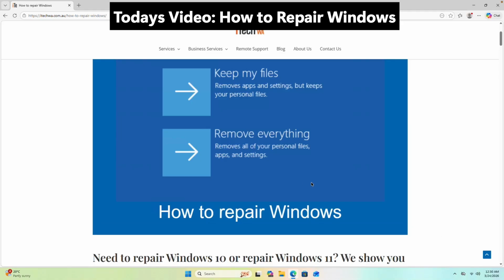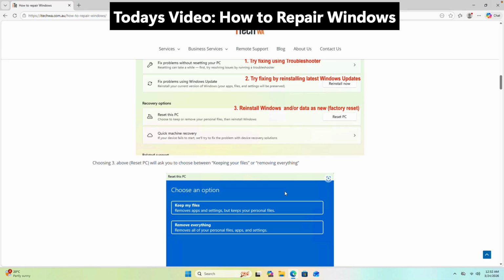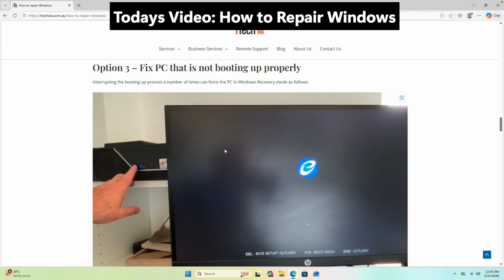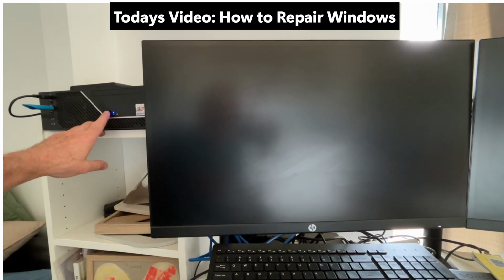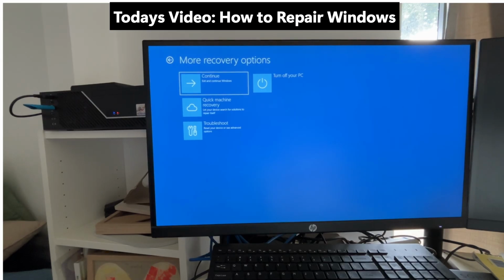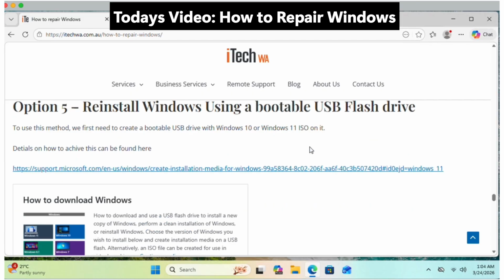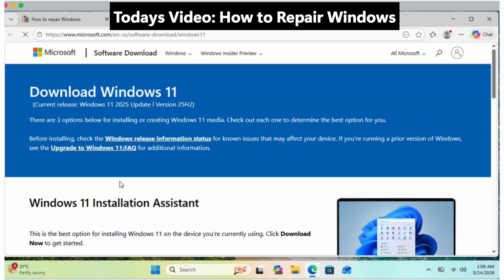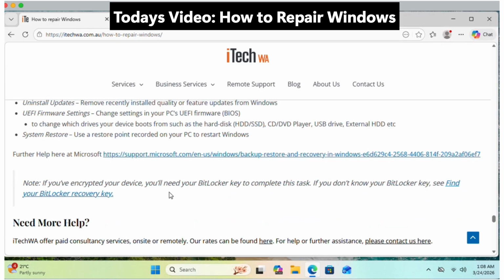6 ways to recover, repair or reinstall Microsoft Windows 10 or 11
Need to repair, recover or reinstall Windows 10 or Windows 11? We show you 6 ways to do it.

Option 3 – Fix PC that is not booting up properly

Option 5 – Reinstall Windows Using a bootable USB Flash drive

Option 6 – Force Windows updates (Windows 11 or Windows 10 only)